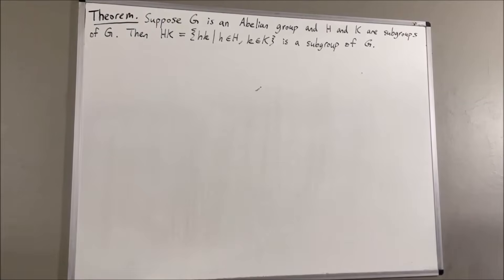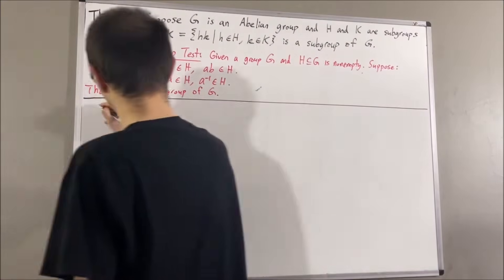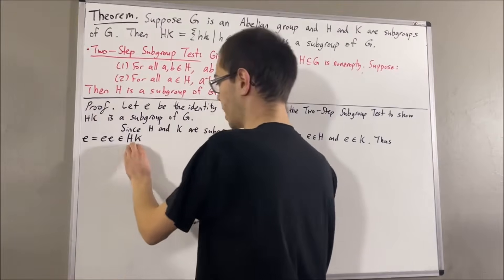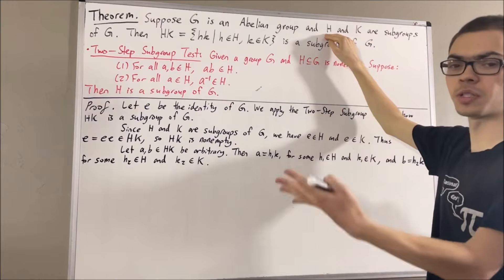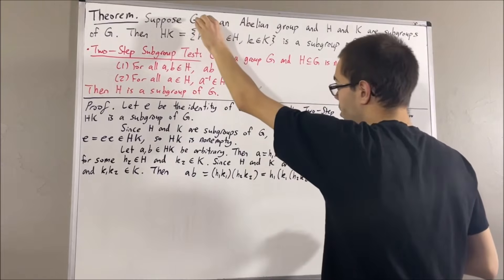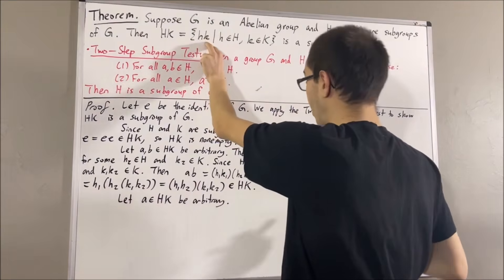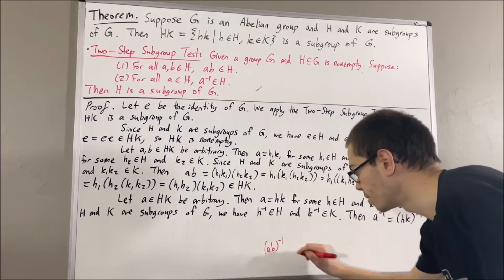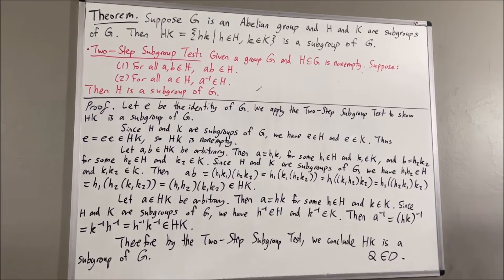Prove if H and K are subgroups of an Abelian group G, then HK is a subgroup of G (ILIEKMATHPHYSICS)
This video is part of the "Abstract Algebra" series I am making.